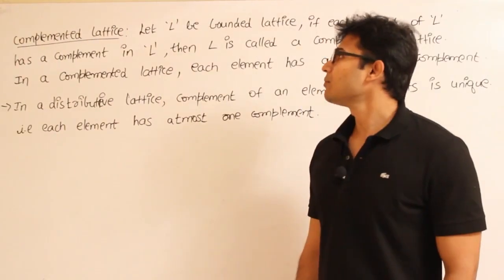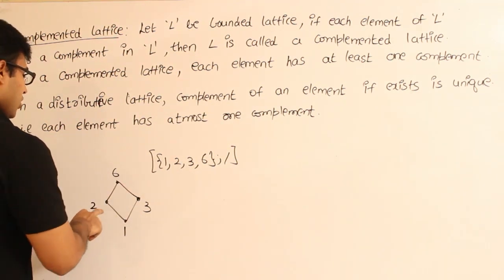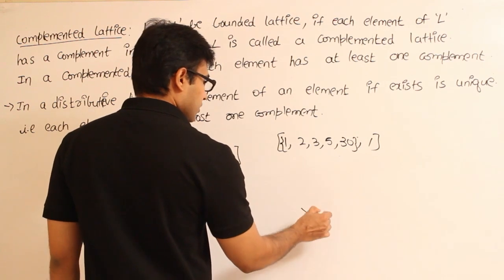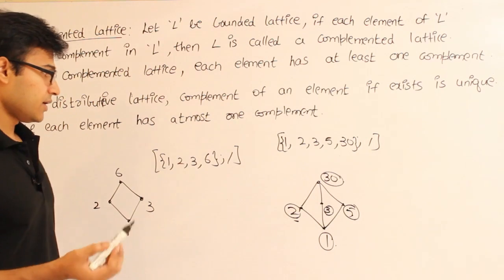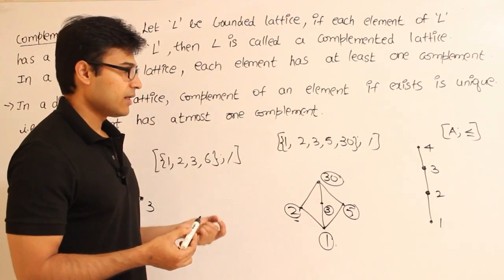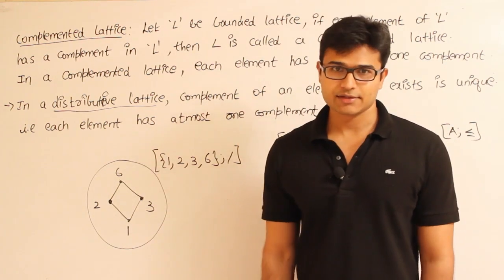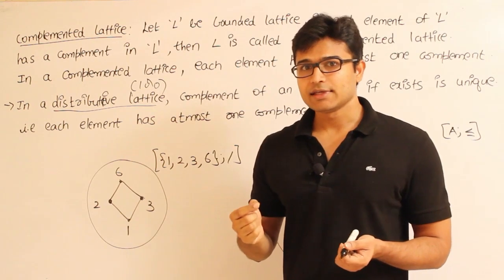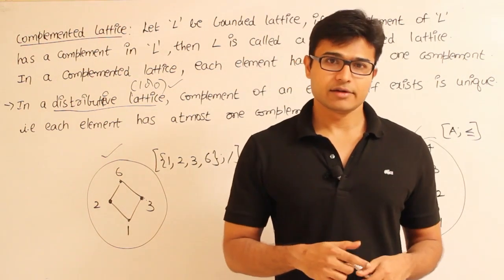EM | Discrete Mathematics | Partial orders & Lattices | Complemented lattice | Ravindrababu Ravula